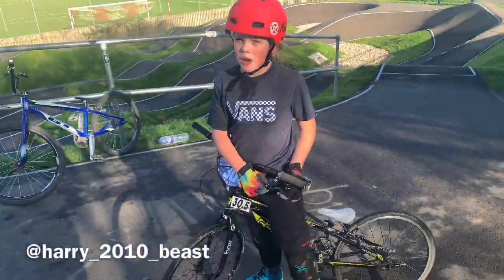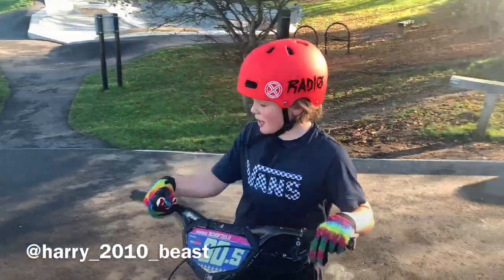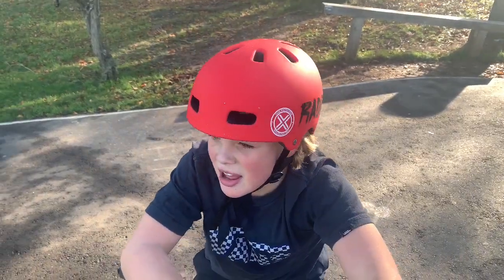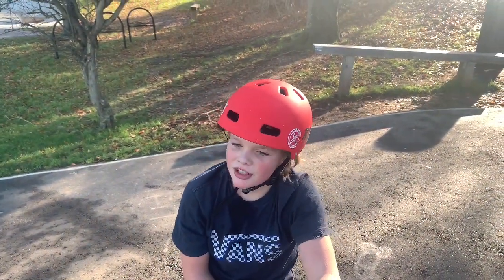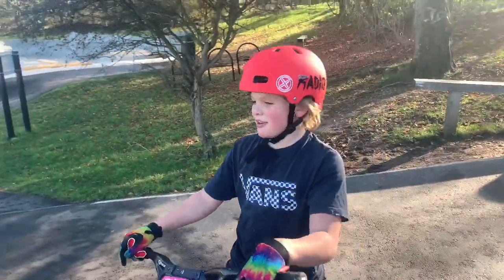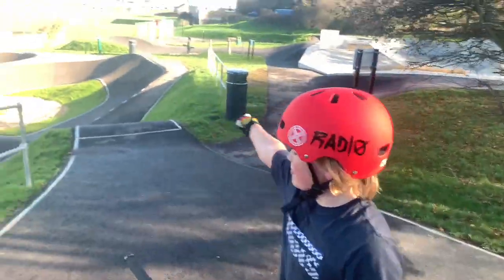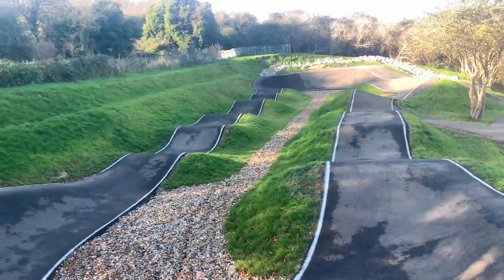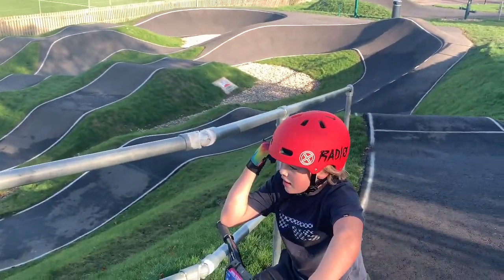Newhaven Pumptrack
Could this be the best pumptrack in the UK?
Harry thinks its definitely the best in the south of England, lots of manuals and transfer jumps by Harry age 9. On his Radio BMX race bike.